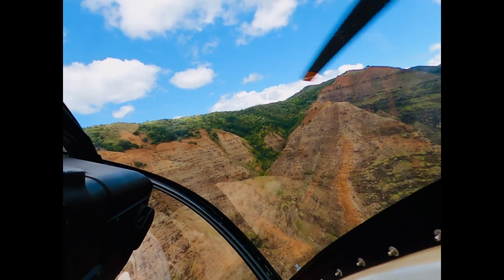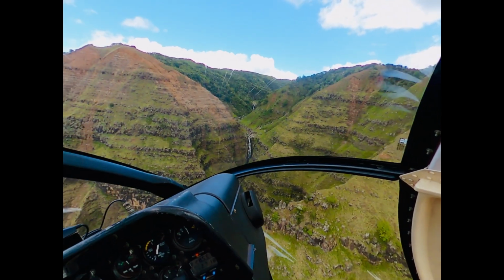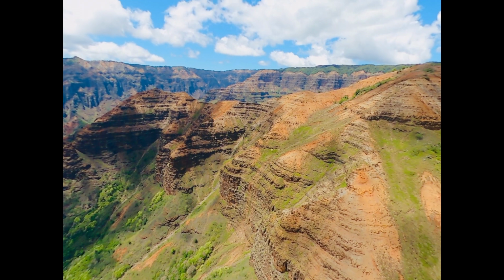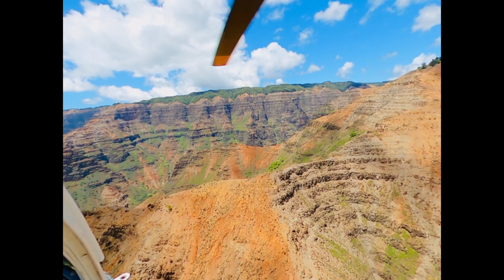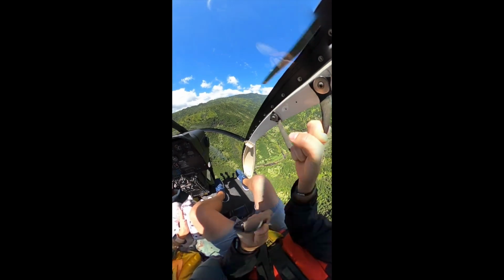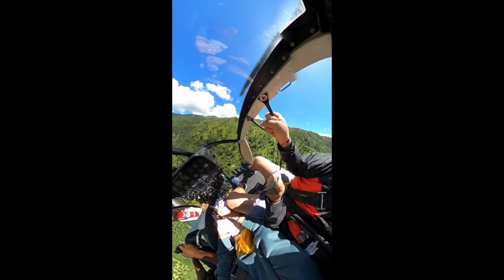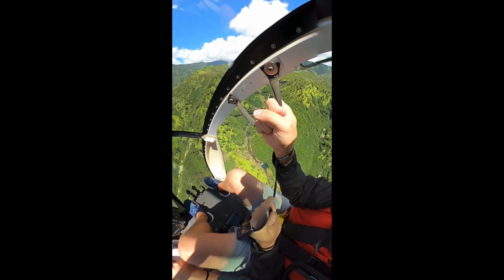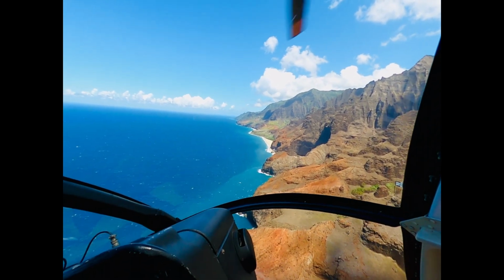Kauai Helicopter tour NO DOORS!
On our honeymoon in hawaii, we took a helicopter tour over the entire island without any door on the chopper!  It was amazing and totally worth it! After much investigation and reviews, we chose to go with Jack Harter Helicopters.  The experience was much more than we could have imagined!  This may be the number 1 thing we did on our honeymoon.  100% recommend you do this while you're on Kauai.  : )

Amazon Storefront

GoPro MAX